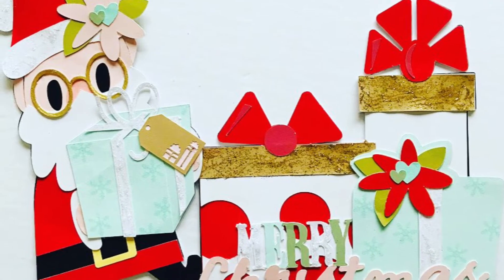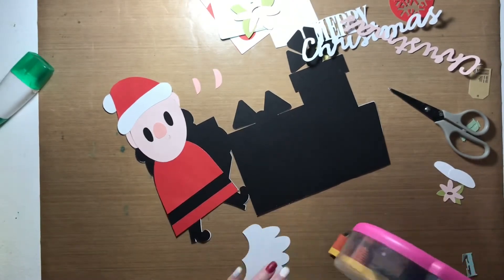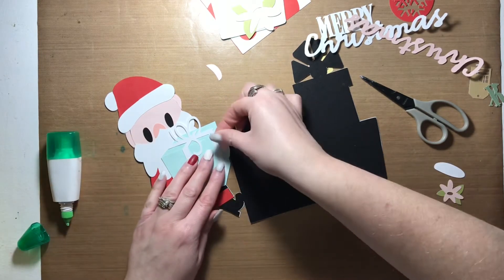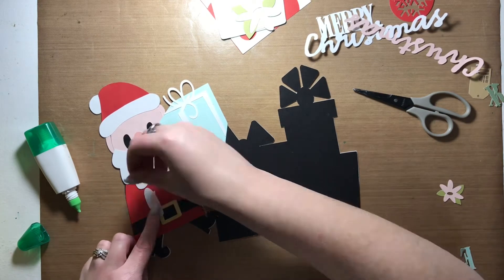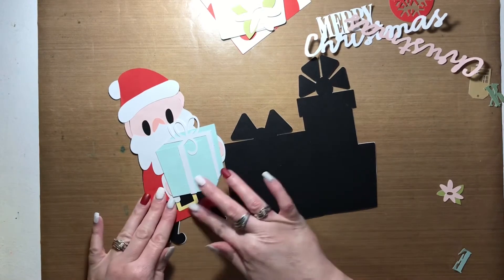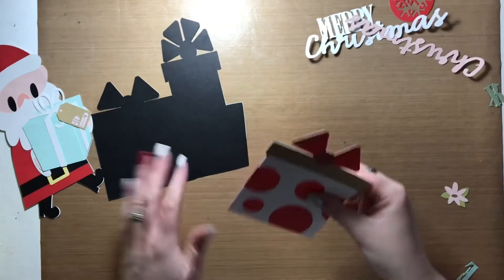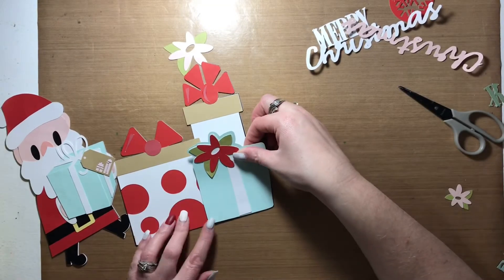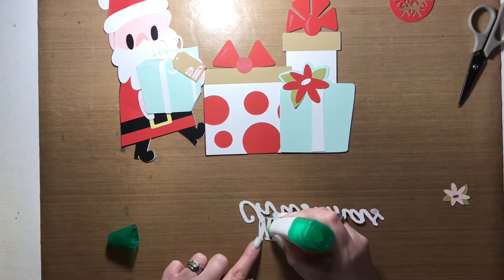December Daily 2020 | Scrapbook Process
It’s possible to combine different icons and images in Cricut DS to create your own custom cut files. I created a scene with Santa delivering gifts for story 25 in my December Daily album. Follow along to see how I did it!

I receive compensation for orders placed on my CTMH website. Thanks for supporting my small business! To shop my entire CTMH website, visit teds.closetomyheart.ca

You can also shop Cricut.com directly from my CTMH website! Using the link above, scroll to the bottom of the homepage and locate the Cricut icon. Happy shopping!